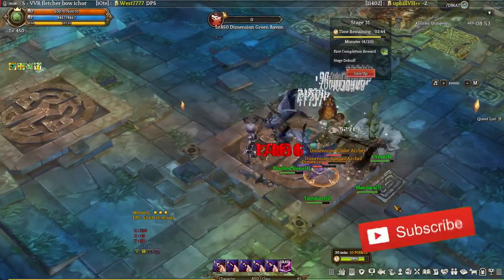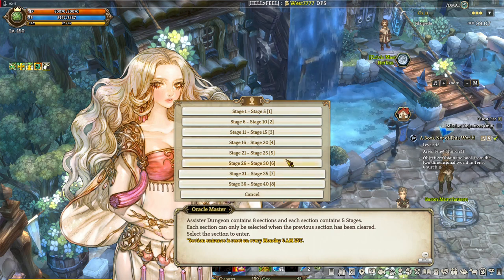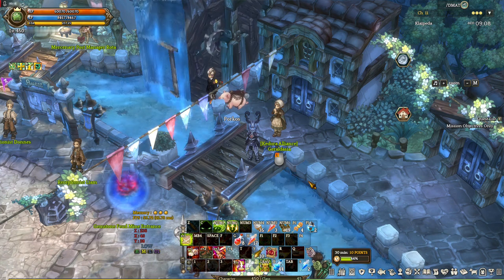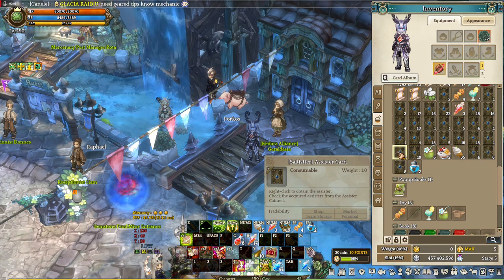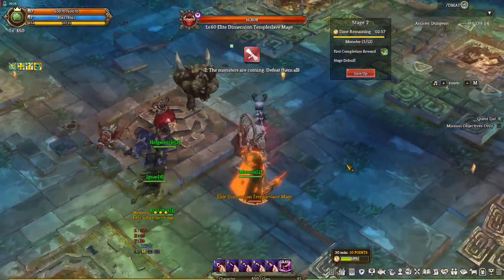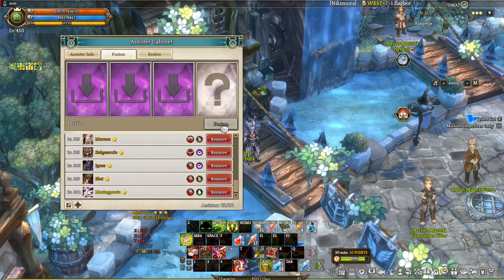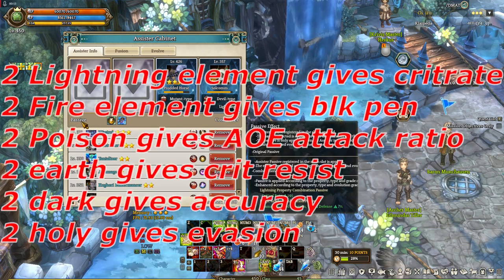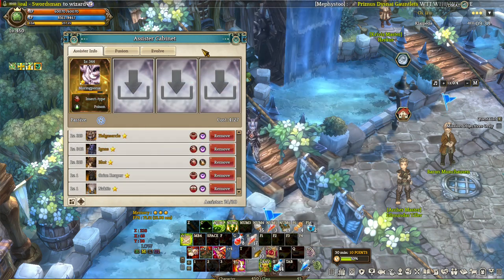Assister Guide - Tree Of Savior